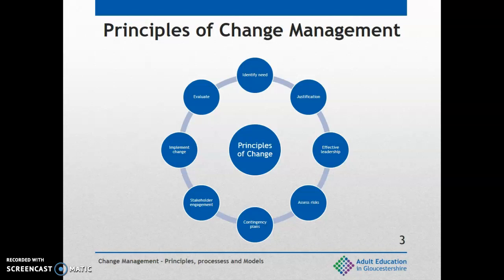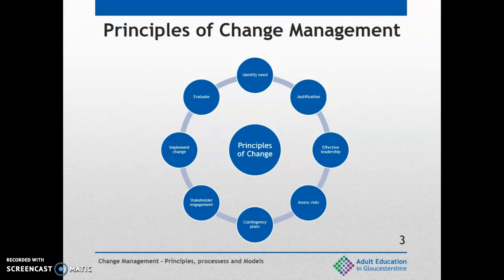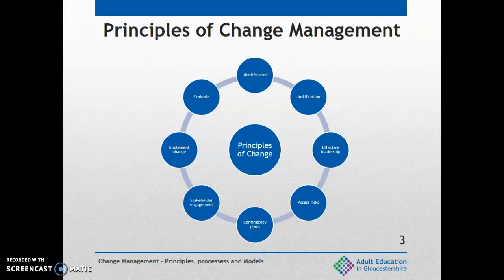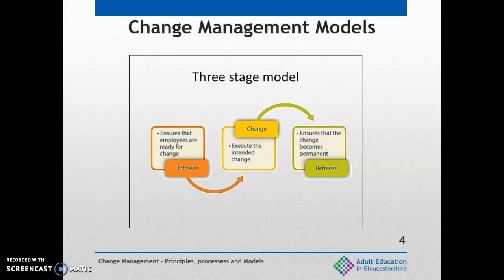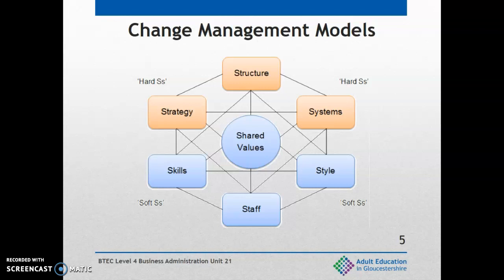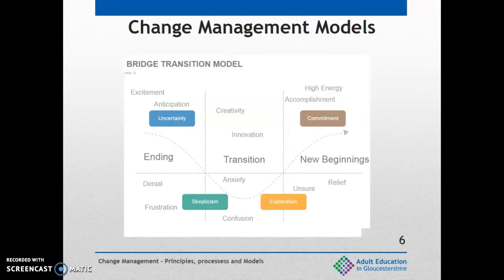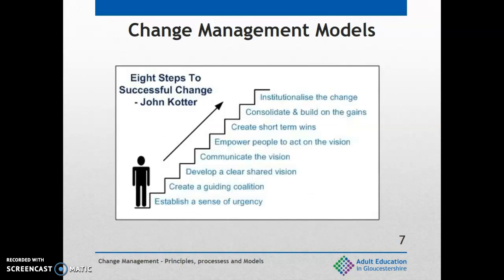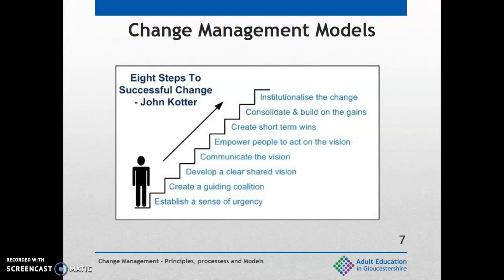Theories and Models - Change Management models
A 15 minute video covering the Principles of Change Management and four Change Management models.